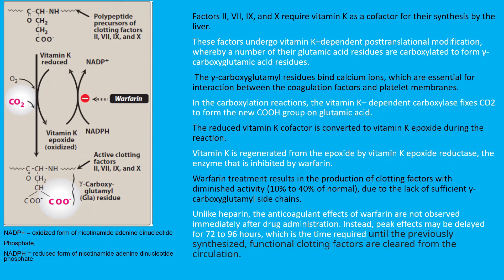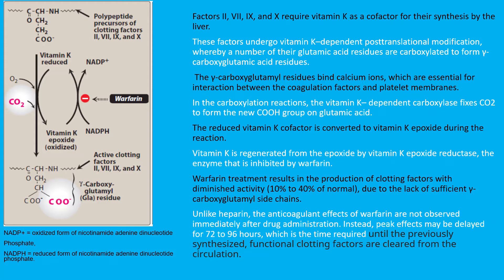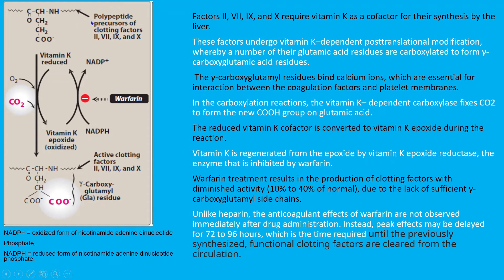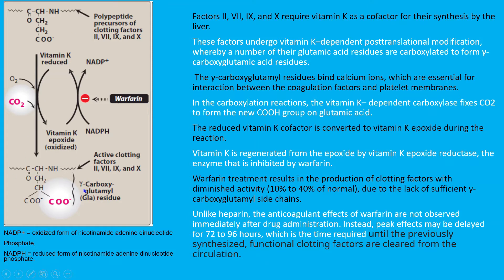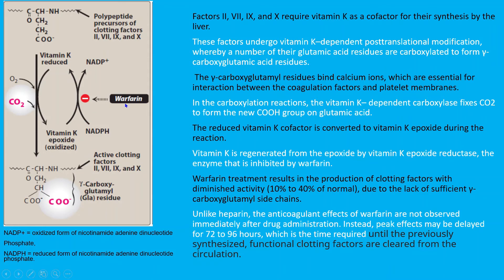warfarin mechanism of action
Warfarin and related vitamin K antagonists (VKAs) block the function of the vitamin K epoxide reductase complex in the liver, leading to depletion of the reduced form of vitamin K that serves as a cofactor for gamma carboxylation of vitamin K-dependent coagulation factors. The epoxide reductase is needed to recycle vitamin K between reduced and epoxide forms. Without gamma carboxylation, the vitamin K-dependent factors, including factors II (prothrombin), VII, IX, and X, are immunologically detectable, but they cannot function because they cannot adequately bind calcium and phospholipid membranes needed for their hemostatic function.